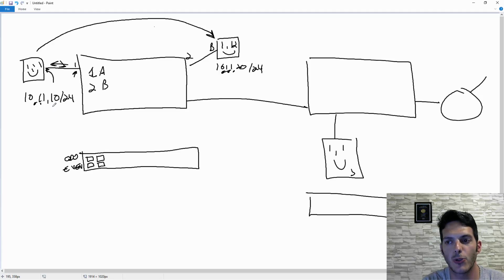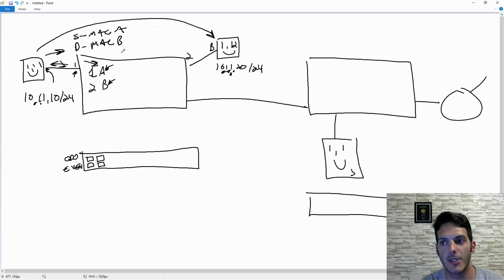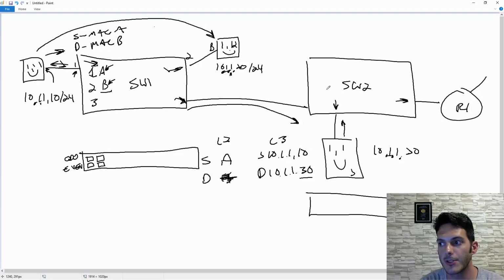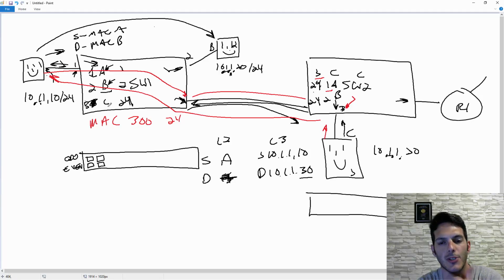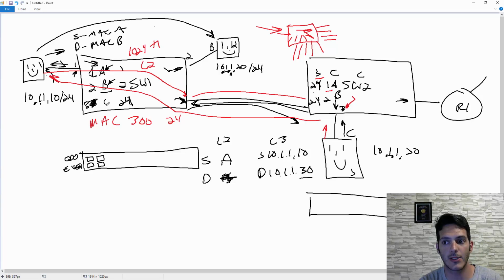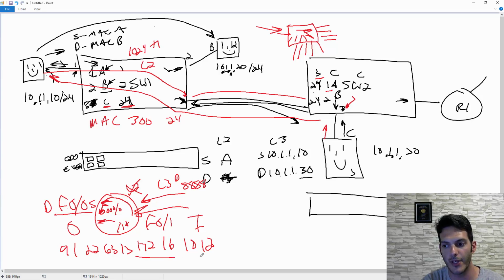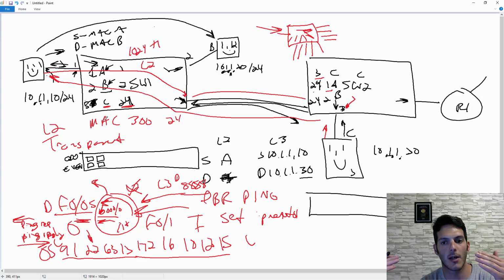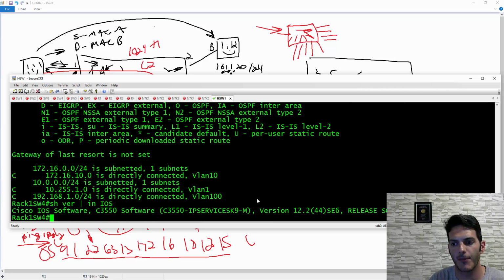CCNPv2 Switch 300-115 Switching Overview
We take a deep look at how a switch actually switches